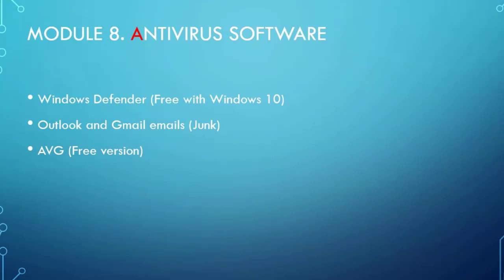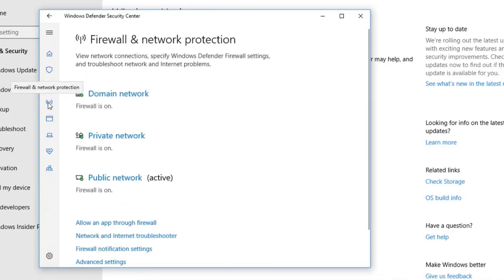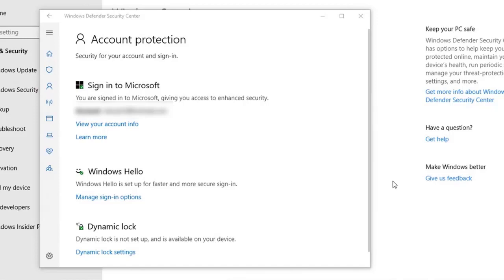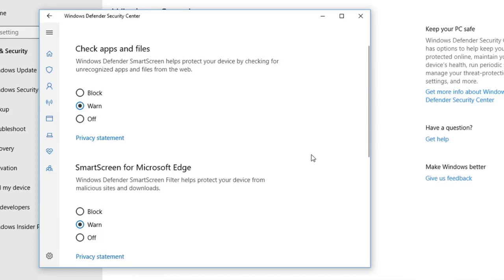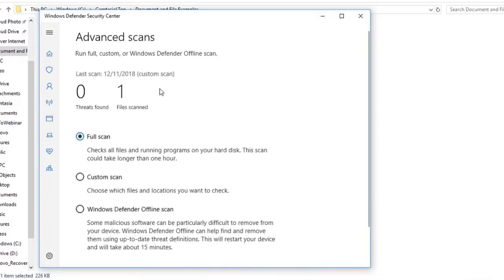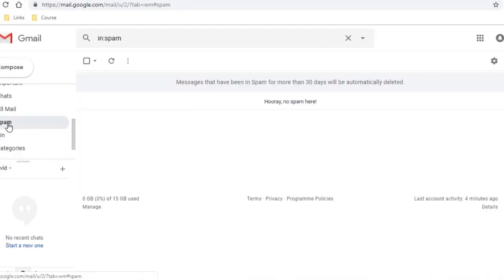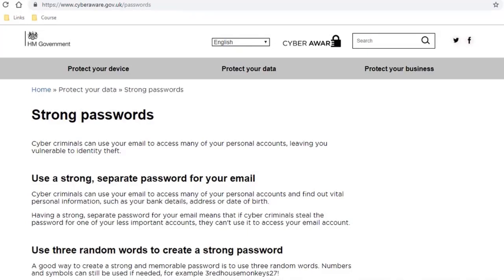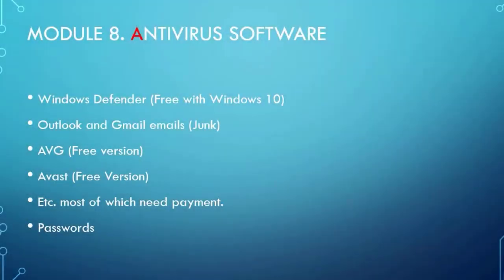12 Antivirus Free Windows Training Course For Beginners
Antivirus Free Windows Training Course For Beginners